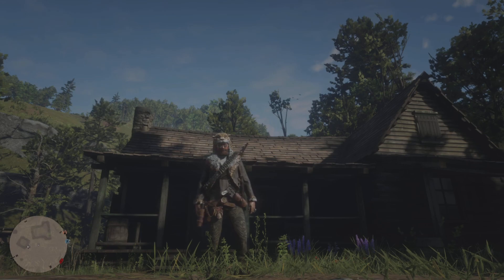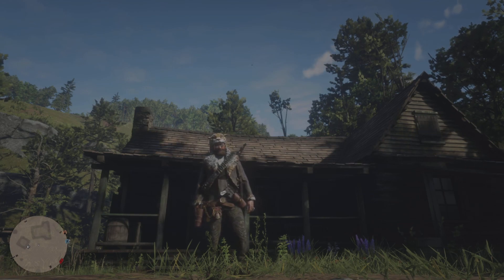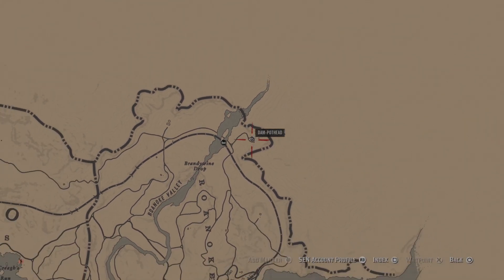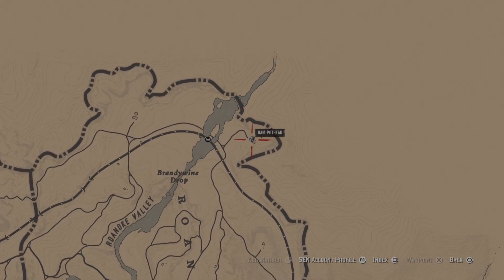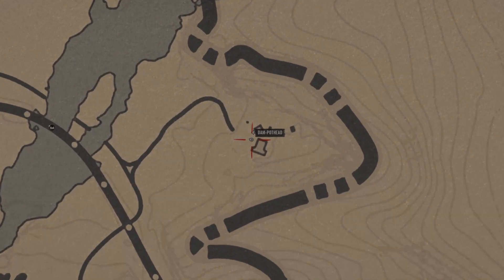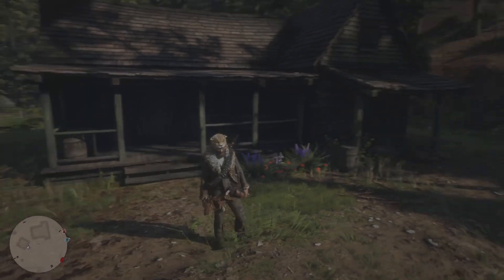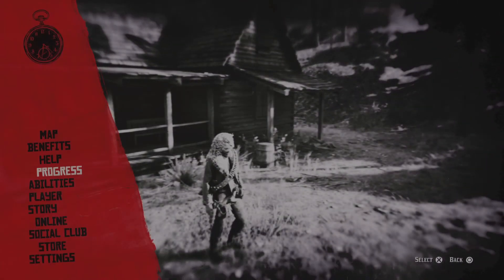Best/Fastest XP/Money Glitch Rank Up Fast in Red Dead Online